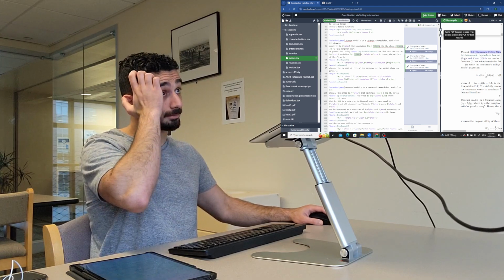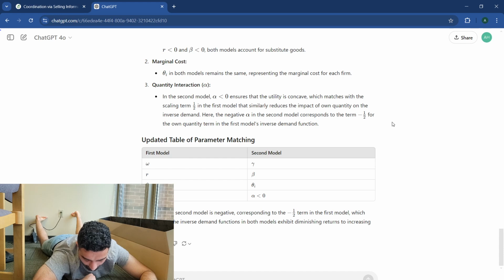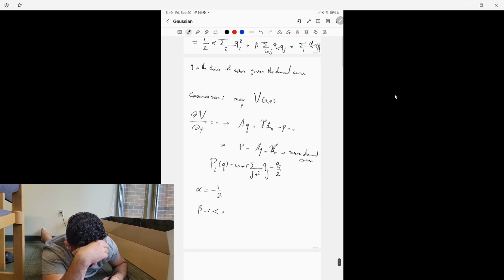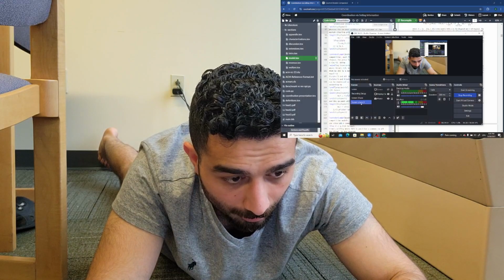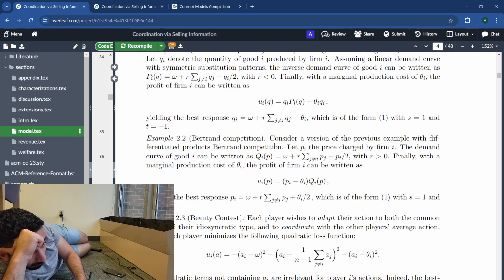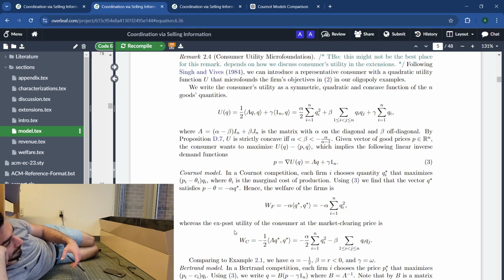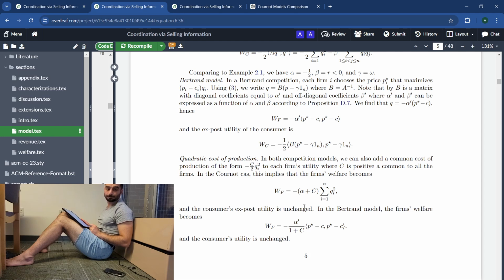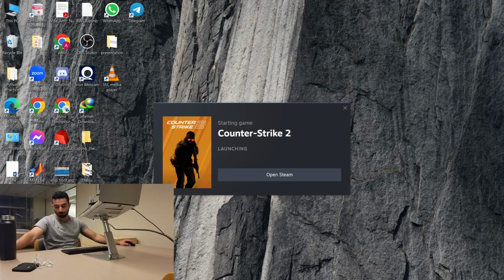one page is a cage